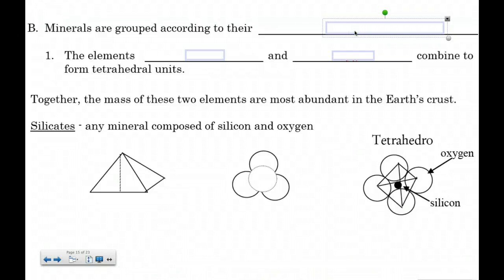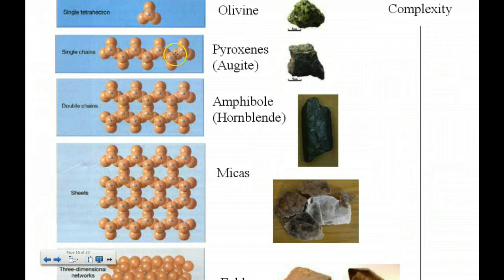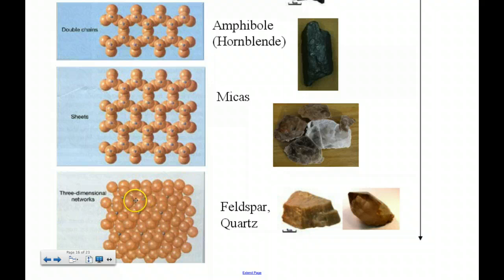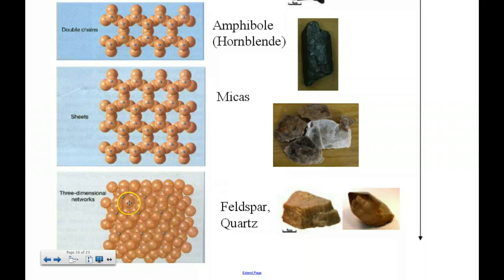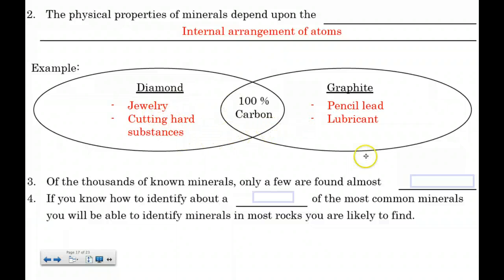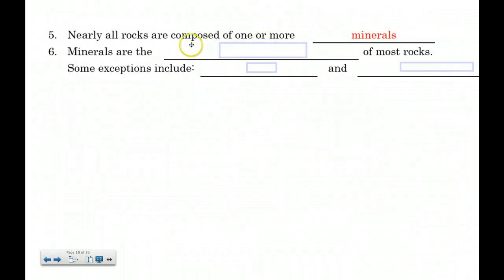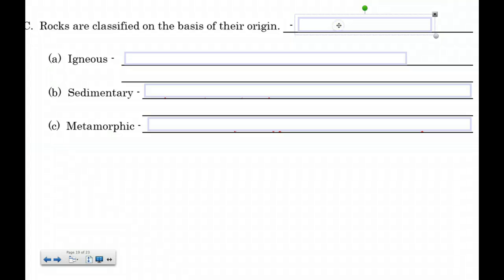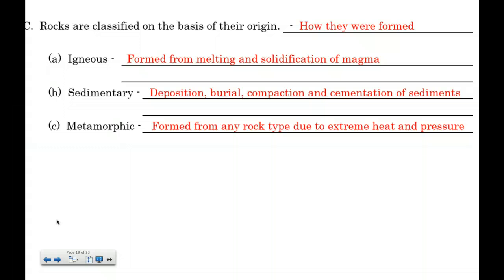Mineral Notes Part 2